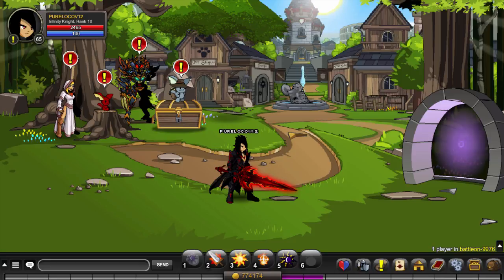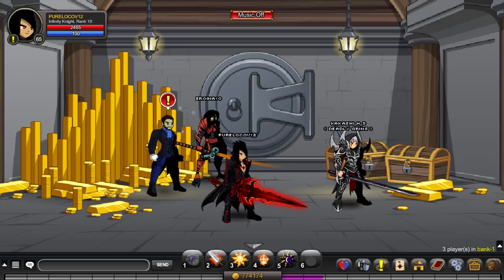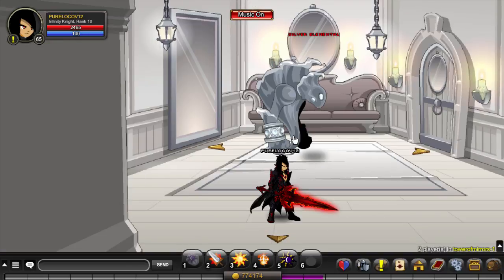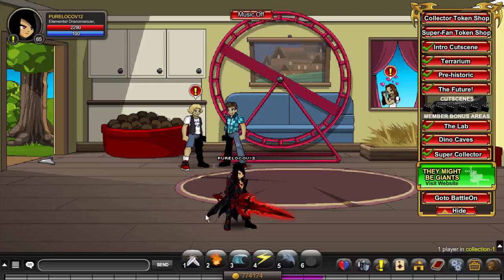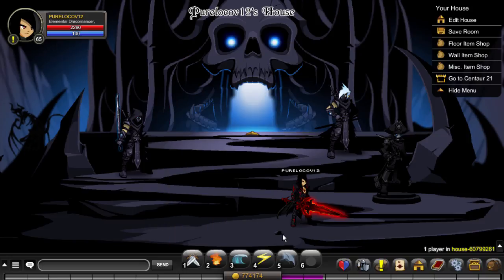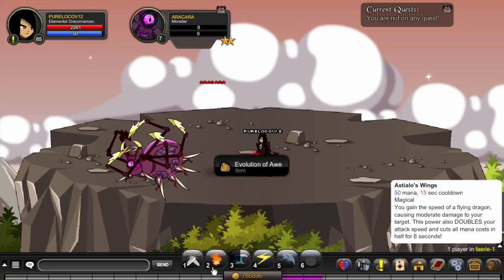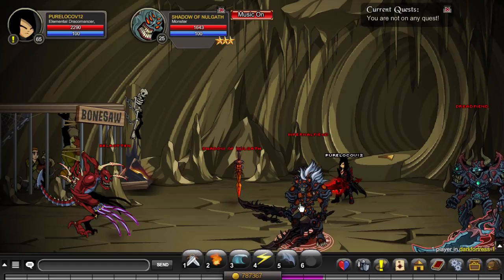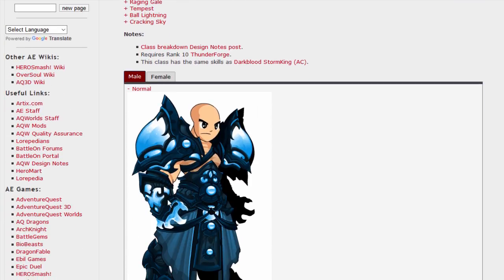AQW Ultimate Beginner's Guide 2017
Here is a guide for the new comers to AQW. This is a guide is for people who have 0 knowledge of the game and need some help.